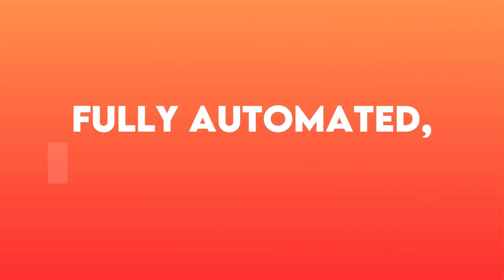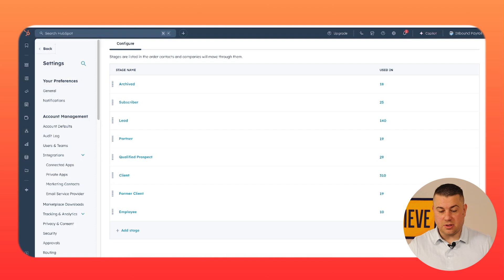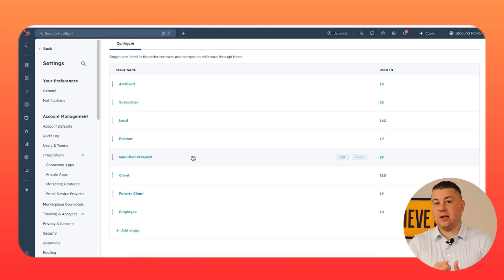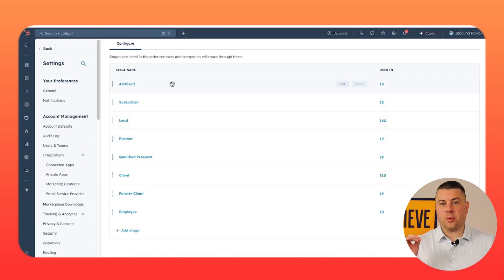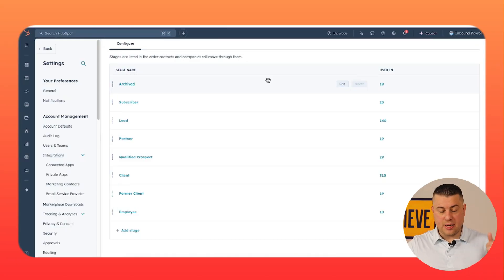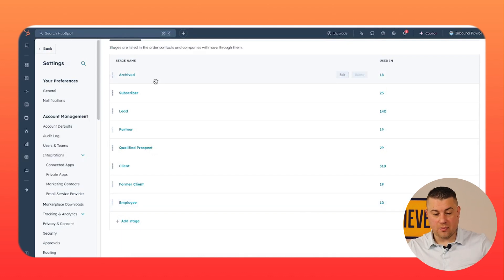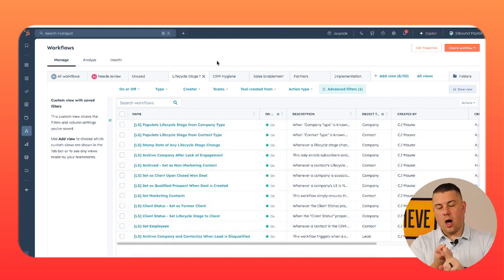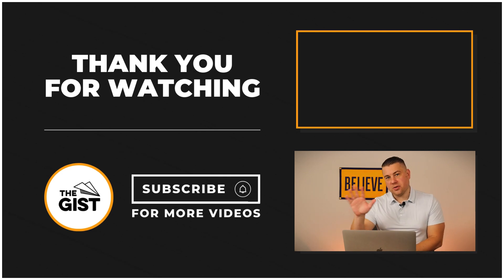Automate Lifecycle Stages in HubSpot for Clean Data & Better Reporting | Strategic HubSpot Tutorial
Overview
In this strategic HubSpot tutorial, CJ Maurer walks through how to configure lifecycle stages and automate their progression using workflows, creating a self-regulating CRM system that supports cleaner data, better reporting, and more scalable sales and marketing operations.

Most businesses struggle with inconsistent or outdated lifecycle data. Without standardized automation, your CRM becomes unreliable, and manual upkeep drains your team’s time. By properly implementing lifecycle stage logic and connecting it to your sales and marketing workflows, you can ensure your CRM reflects the real-time status of your leads and customers, without relying on manual updates.
You’ll learn how to:
- Define and customize lifecycle stages to reflect your actual funnel
- Differentiate lifecycle stage from lead status and deal stage
- Automate transitions based on intent signals like form submissions or deal creation
- Avoid common mistakes that disrupt reporting and segmentation
- Maintain long-term CRM hygiene and use lifecycle data for smarter nurturing

This video is ideal for HubSpot Admins, Revenue Operations Managers, and Sales/Marketing Leaders looking to clean up their CRM, improve automation, and build scalable go-to-market systems.

00:00 Introduction and Overview
00:48 - Reporting and Lifecycle Stage Management
02:05 - Define Your Lifecycle Stages in HubSpot
05:30 - Archived Client Stages in HubSpot
07:20 - Strategy and Planning in Your CRM
08:28 - Workflows for Lifecycle Stage Management
11:24 - Closing Thoughts